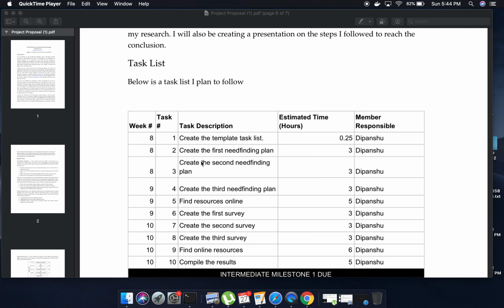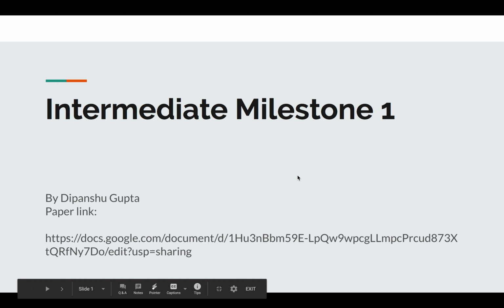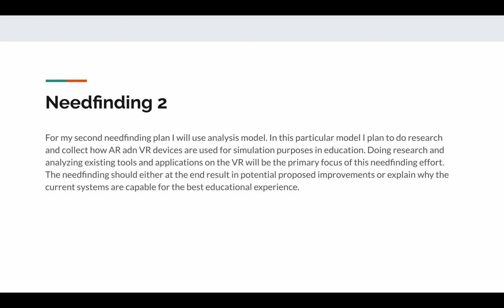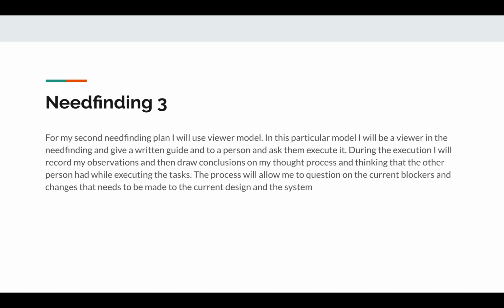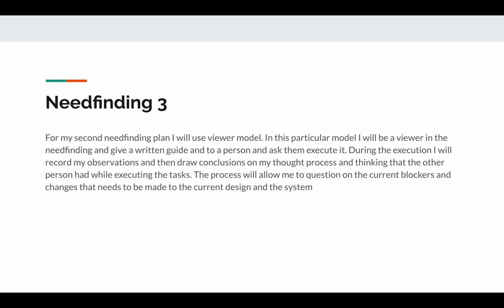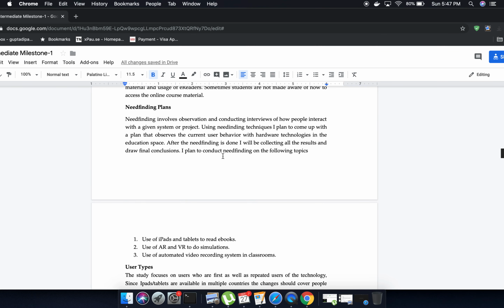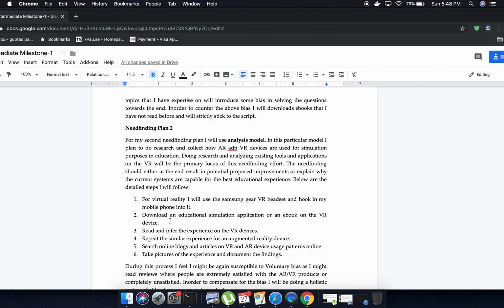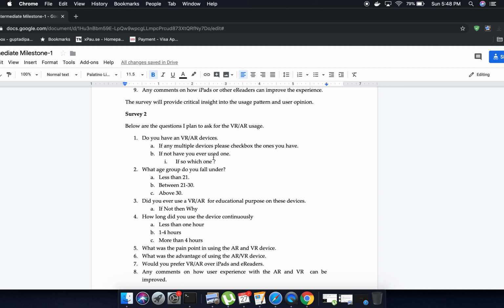Intermediate milestone-6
CS 6460 milestone 1